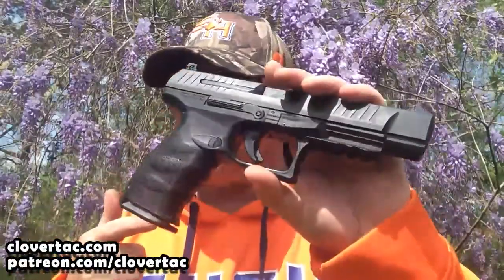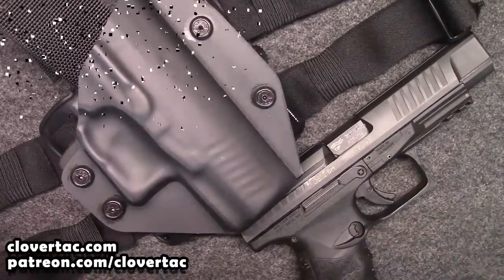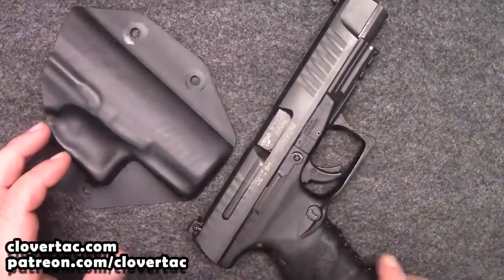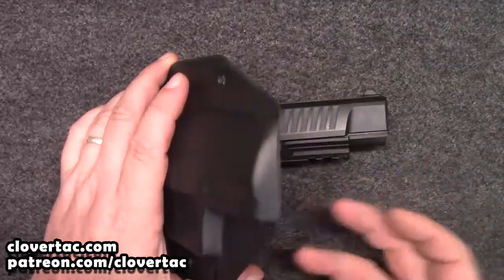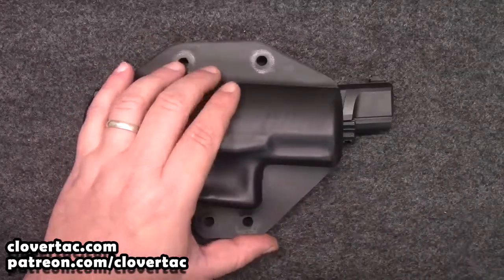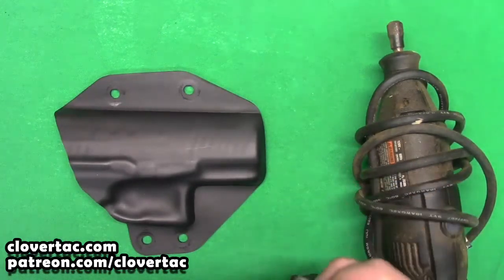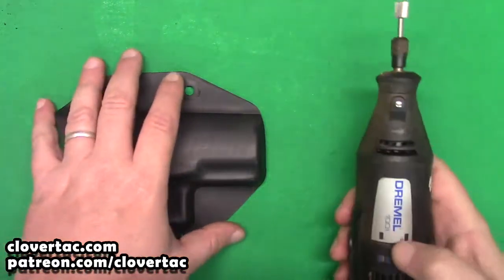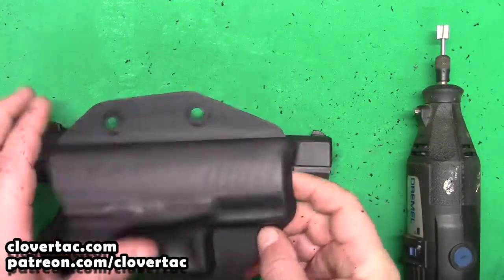Alien Gear Cloak Mod Drop Leg Holster Modification For Full Size Walther PPQ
Today we attempt some modifications to the Alien Gear Cloak Mod drop leg holster. This model holster was designed for the 4" model Walther PPQ pistol but I want to use it for my full size 5" Walther PPQ pistol. I think we can make that happen.

CloverTac Homepage
Shirts, Swag & More

CloverTac channel!